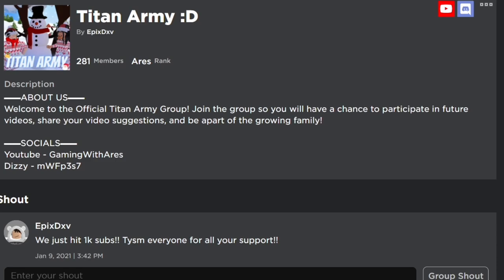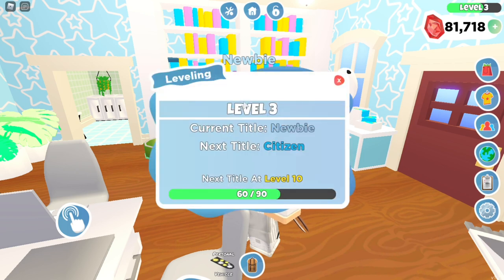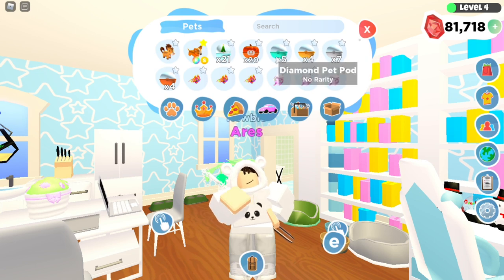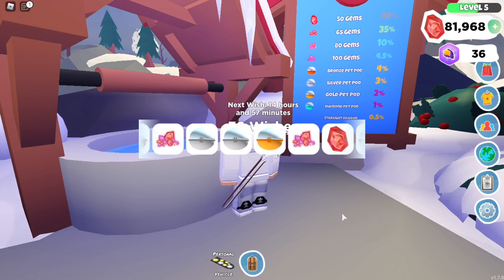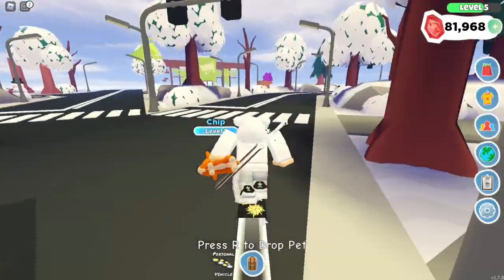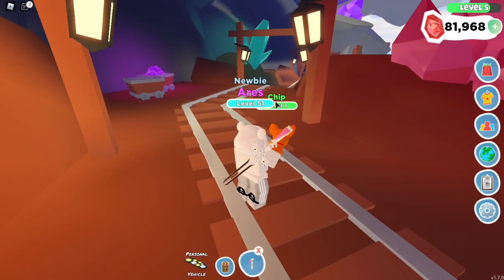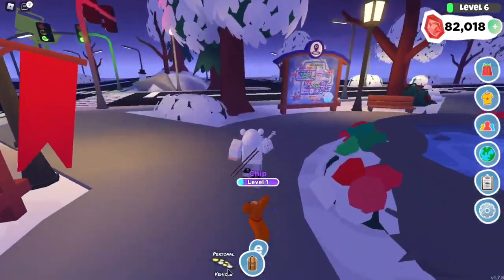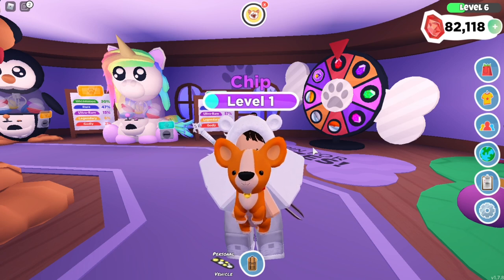How To Level Up *FAST* in Overlook Bay!!📈